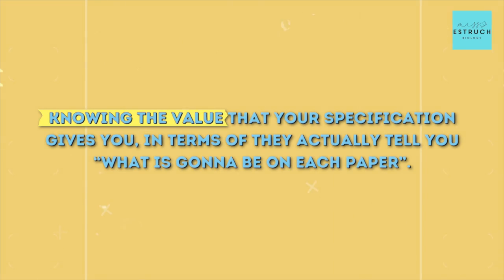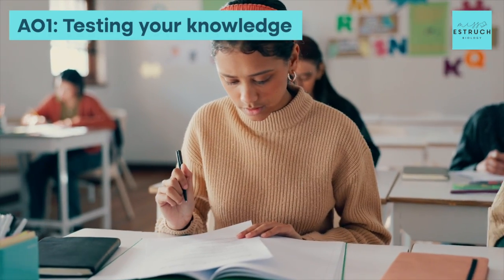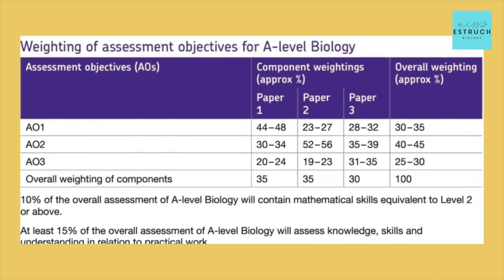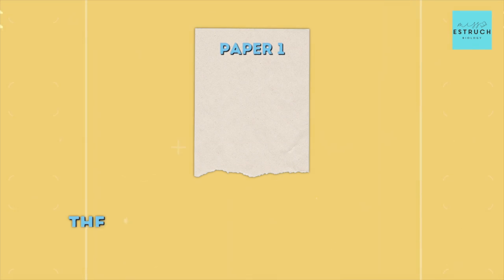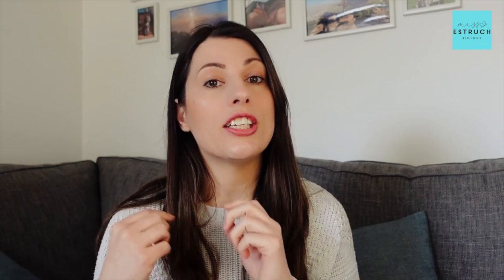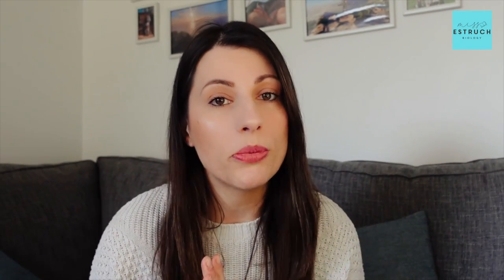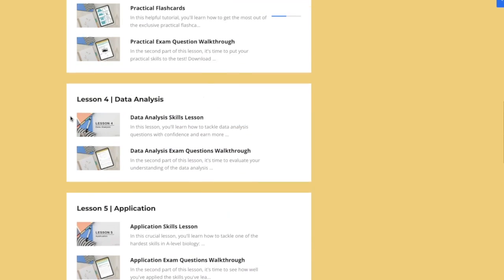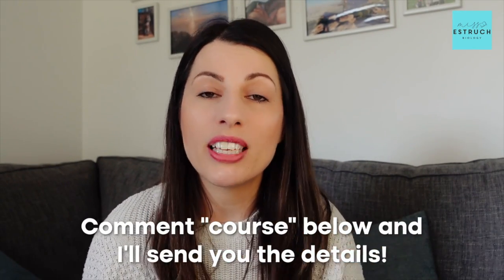Must know revision strategy | Revision strategy to get an A* in A-level Biology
Make sure to tailor your revision for each exam paper based on these facts!

To join my free webinar, sign up using the links below